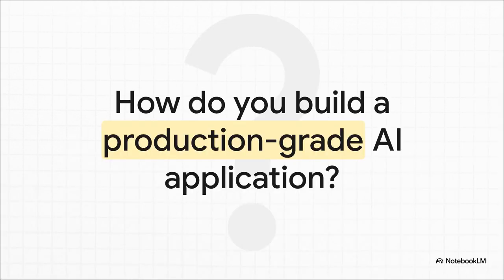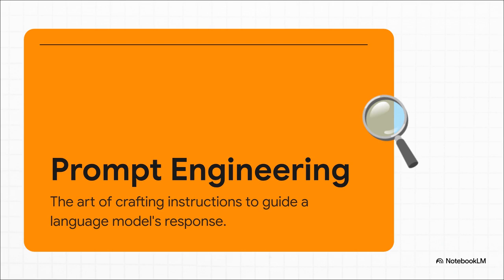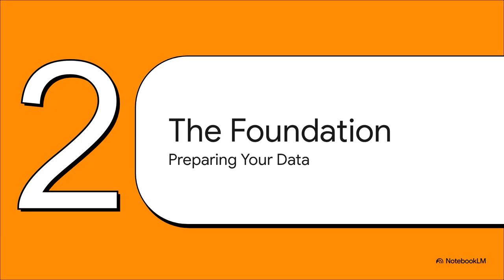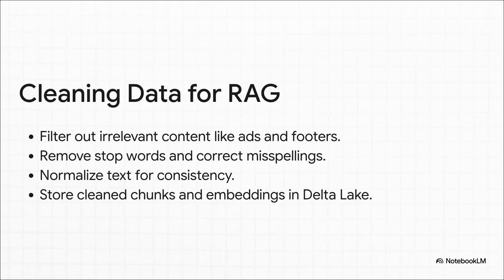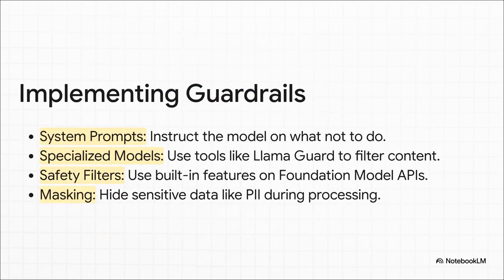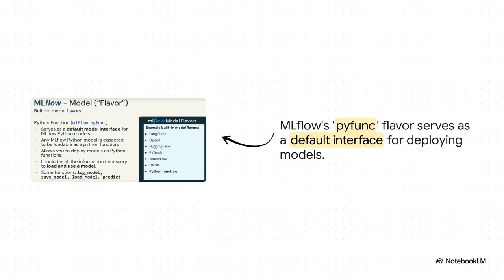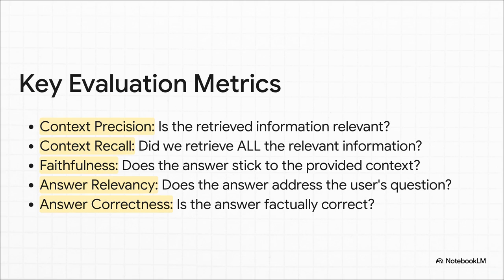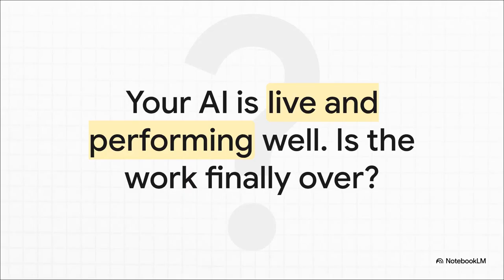Databricks Generative AI Engineering Associate Certification - Intro Guide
I used NotebookLM to create an easy, digestible intro to the certification guide. Start here before exploring any certifications to build a strong foundation.